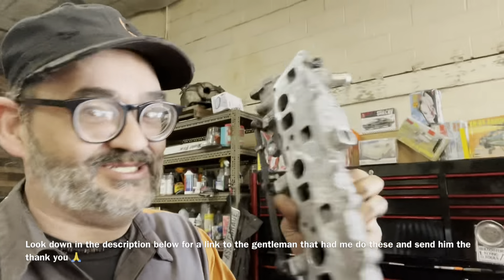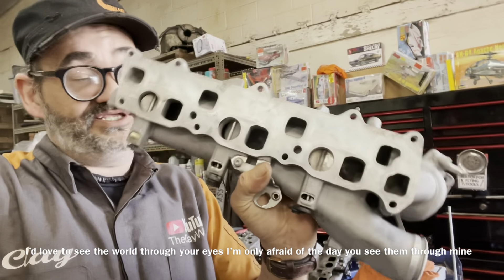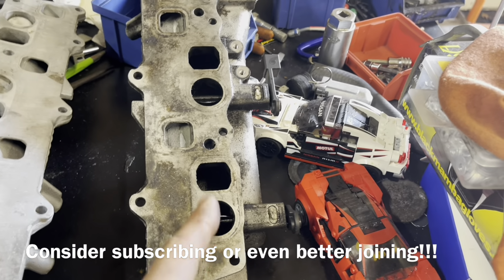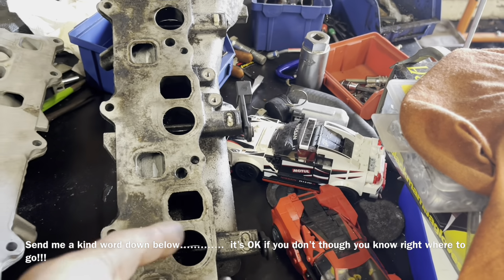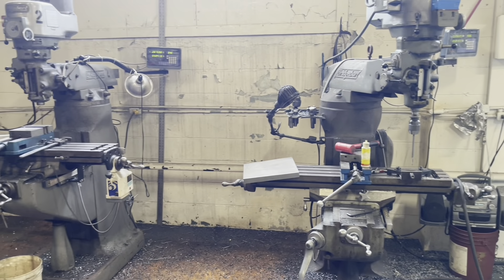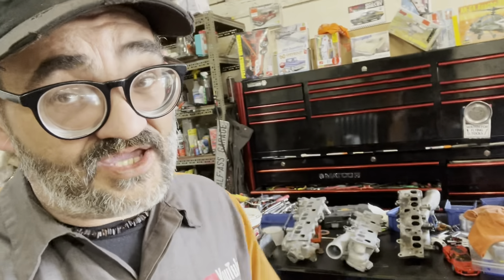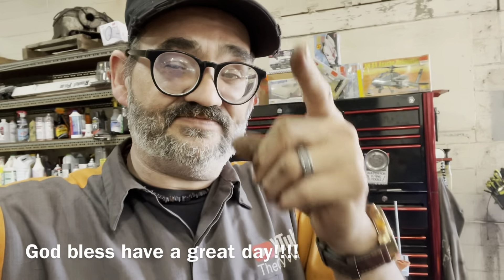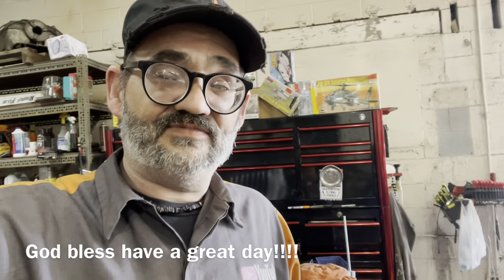Swirl Flap Delete Sprinter/ Mercedes 3.0 CRD Diesel W/O programming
Can you remove the swirl flaps? In a sprinter, Mercedes Om642 Crd common rail Nv3 …… yes on any we can bypass the flaps !! 3.0

This video I’m going to show you that I’ve deleted the swirl flaps on a Mercedes sprinter 3.0 V6 0M 642 common rail diesel and I can do it with any intake!

For years I’ve had a cleaning service where people send me their dirty filthy Intakes. Some people don’t because they think they can clean them their selves…. Only to find out their vans in limp mode a week later after they’ve cleaned the air intakes… Well I eliminated that with the type of process that I used to clean my intakes and with my clayway slick spray they don’t hardly ever carbon up!!! But this was a unique opportunity where I couldn’t actually get the rods to move. So it required I’ll figure out a different way to delete this  flaps but yet allow the rods to move so they can actuate the sensors…..

Also here’s a link to my Sprinter playlist where I show you not only how to remove the Intakes and install them but I show you tons of neat tricks on these engines! Enjoy thank you very much for viewing

⭐⭐⭐If you liked the video and you'd like to help us out you can buy using these links before you buy ANY ITEM off Amazon.
Some Items we like to have around for repairs like these!
DEWALT Mechanics Tool Set, 192-Piece ALL IN ONE SOCKET SET (DWMT75049)
Precision Hook and Pick Set, 4 Piece Set
DEWALT XTREME 12V MAX Impact Wrench, Cordless Kit, 3/8-in
EPAUTO 45 Pieces 3/8" Drive Socket Set with 72-Tooth Pear Head Ratchet
Dewalt Dwht51048 16 Oz. Rip Claw
Autel Scanner Maxisys 2022 Diagnostic Scan Tool with ECU Coding, All-system Diagnose, Bi-Directional Control
FOXWELL NT301 OBD2 Scanner

Lisle tools
Snap-on tools
Matco Tool‘s
Dorman Products